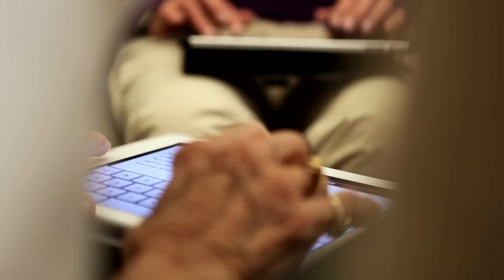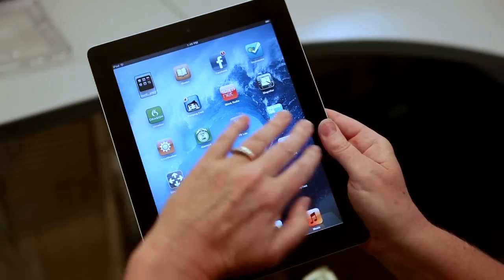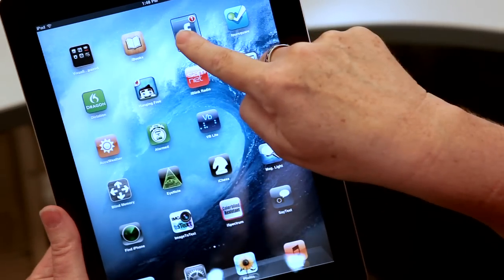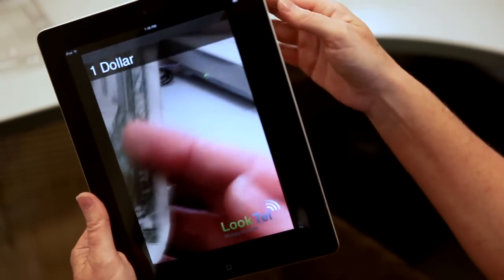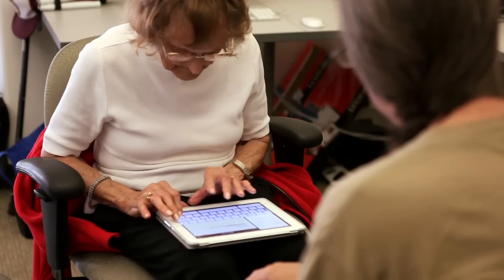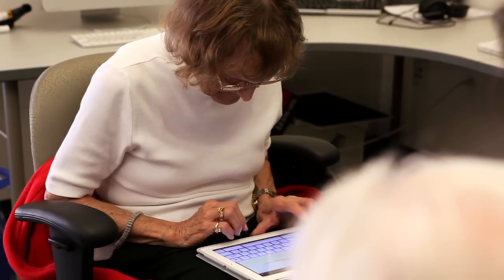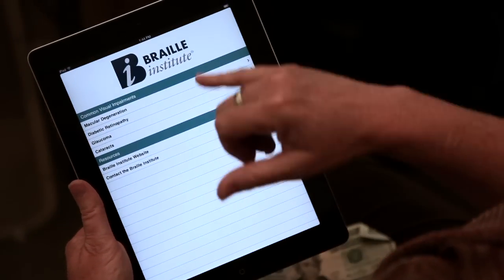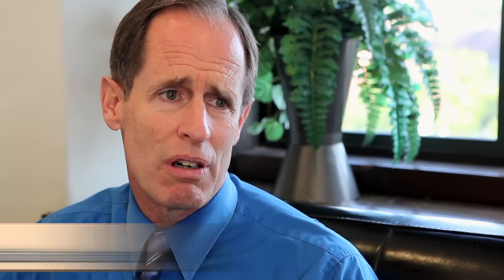Teaching the iPad to Low Vision Users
Braille Institute Santa Barbara's exciting new class teaches low vision users how to make the most out of their iPhone or iPad.  The next generation of accessible technology is here.